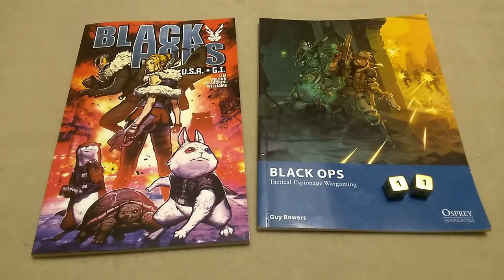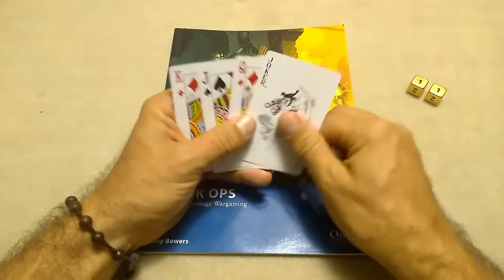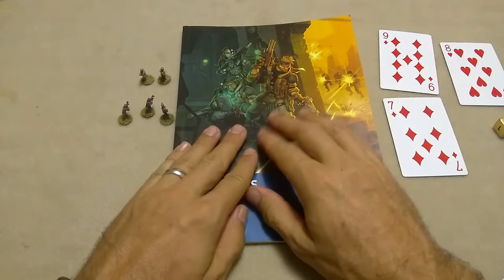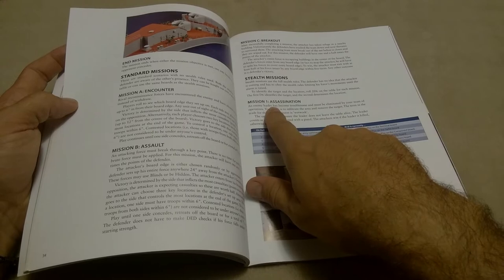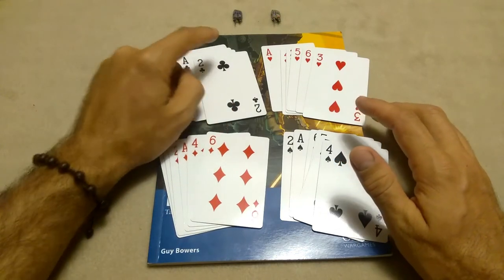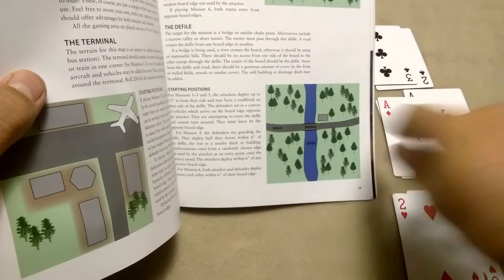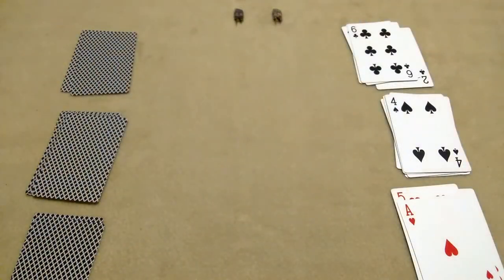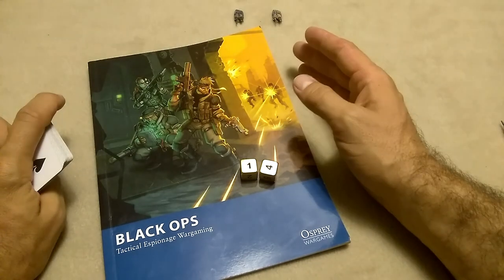Black Ops: Overview and Campaign Prep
Half review, half preview, all fun.
We'll be sneaking and peaking, then running and gunning through a full seven-game solo campaign using Osprey's "Black Ops".  It's a modern day skirmish game that is built for everything from straight-ahead gunfights to slow and creeping infiltration missions.  You can use this set for any espionage based setting, but we'll go with one ripped from the headlines and suitably hidden behind a few layers of subtext and oblique references - that should keep the schoolmarm censors guessing.